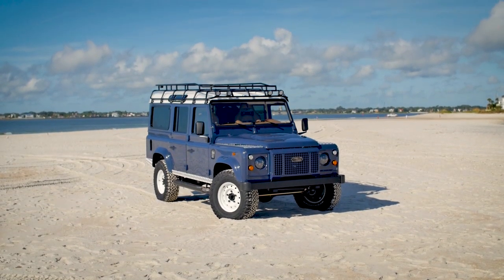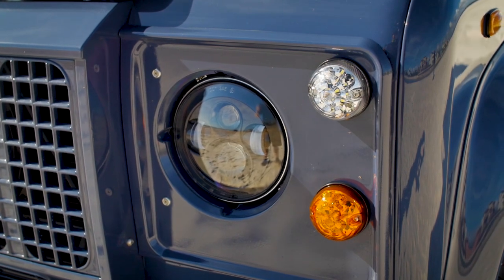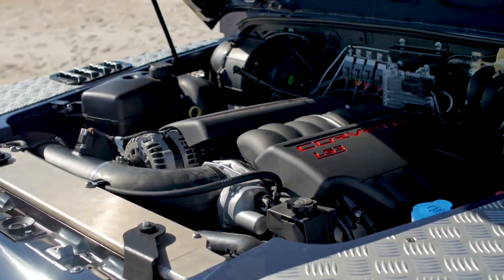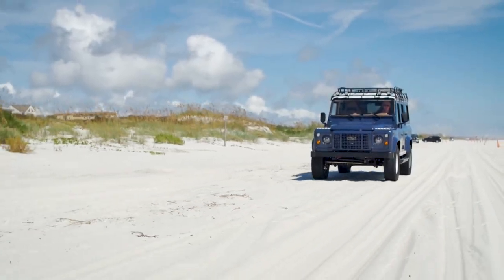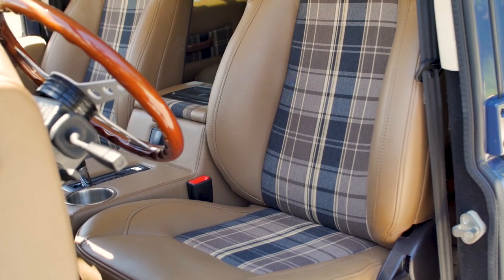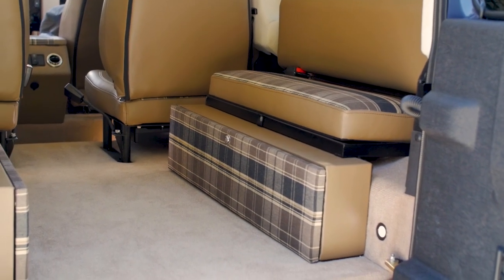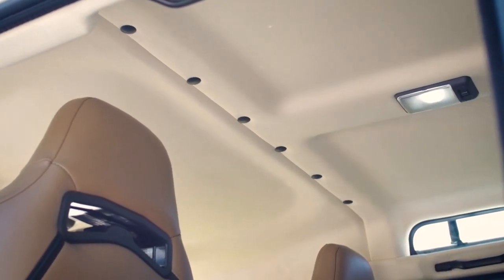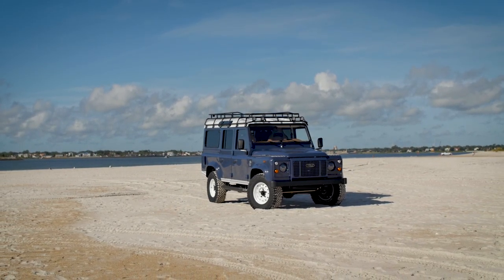Tamar Blue Restored Classic Defender 110 with Plaid Interior | Project A-Layne | D110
PROJECT A-LAYNE SPECIFICATIONS

Engine — 6.2L LS3 V8 engine with 430-hp
Paint Color — Tamar Blue with a Chawton White roof
Wheels — 16" Steel wheels in Chawton White
Tires — BF Goodrich All-terrain T/A K02
Side Steps — SVX full-length steps in silver
Wing-tops — KBX wing-tops in silver
Grille — Heritage grille in Tamar Blue
Bumper — Slimline front bumper with LED daytime running lights
Roof Rack — Safety Devices G4-style
Lights — Four LED spotlights on the front; One LED work light in the rear
Additional — Full checkers in silver; Swing-away wheel carrier; Rear access ladder
Front & Middle-row Seats — Corbeau Trailcat
Load-area Seats — Inward-facing bench seats with storage
Leather Colors — Spinneybeck Lichen; Spinneybeck Espresso
Fabric Pattern — Custom blue plaid
Carpet — Cappuccino wool
Stitch Color — Chocolate brown
Custom Trim — Woodgrain
Steering Wheel — Momo Indy Wood
Gauges — Nostalgia VT
Audio — Alpine infotainment with wireless CarPlay
Sound System — JL Audio amplified sound system with a subwoofer
Additional — Wireless charging for mobile devices; USB ports; Rear A/C; Automatic headlights; Power front windows; Power locks